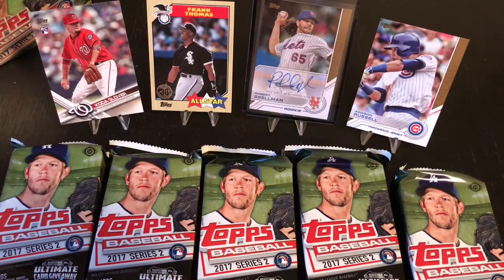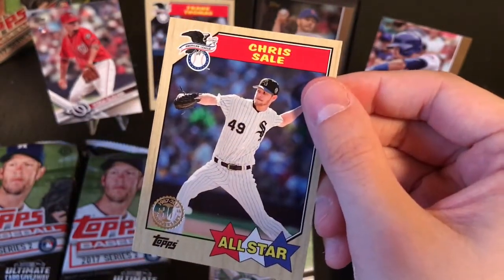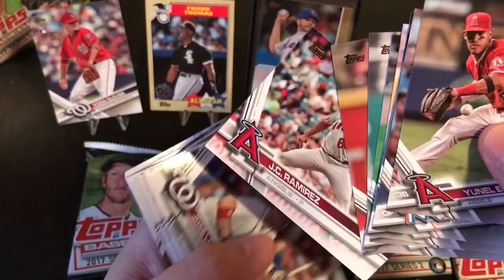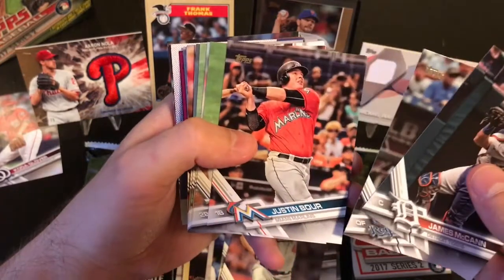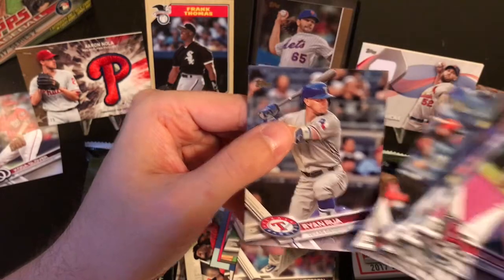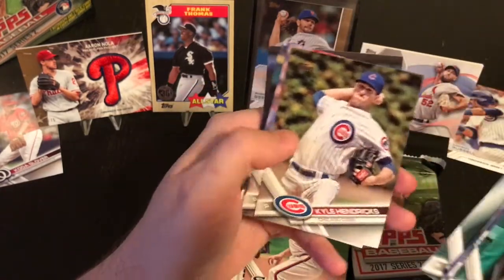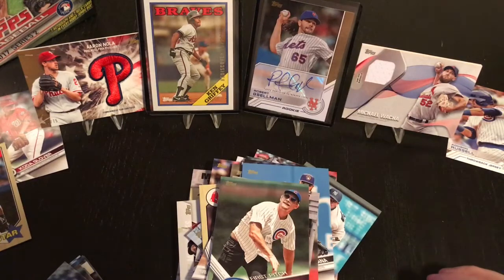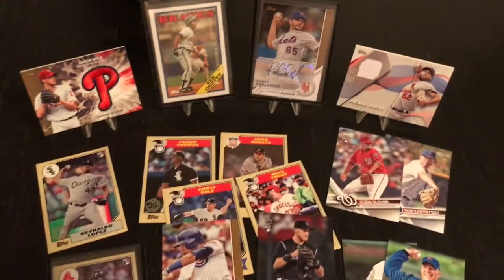2017 Topps Series 2 Jumbo Hobby Box Break Part 2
Here is the second half of my 2017 Topps Series 2 Jumbo Hobby Box break. I didn't pull either of the relics in the first 5 packs so both of them were in the second half of the box. Also, I have a giveaway of the Topps Bunt code card that I find. Watch the video to see how to get it.